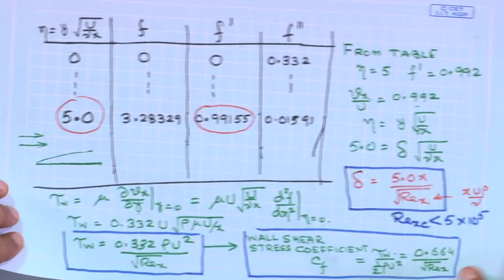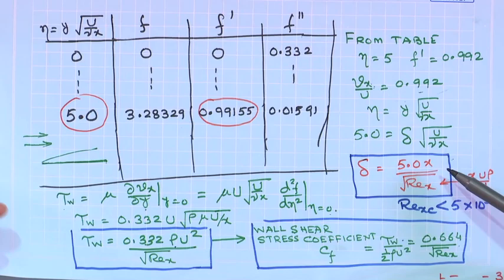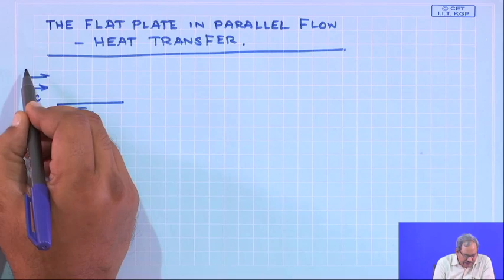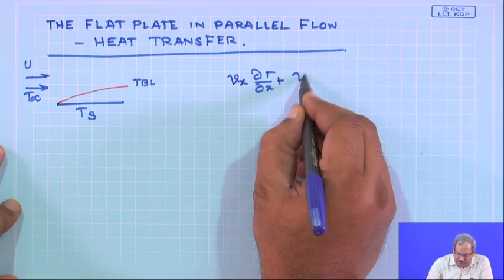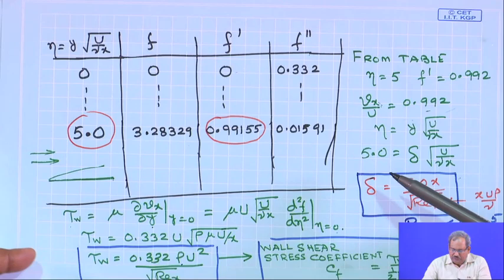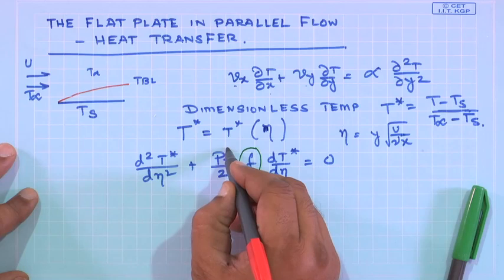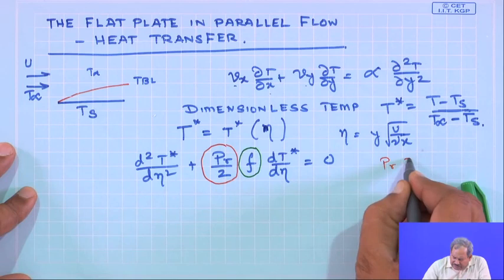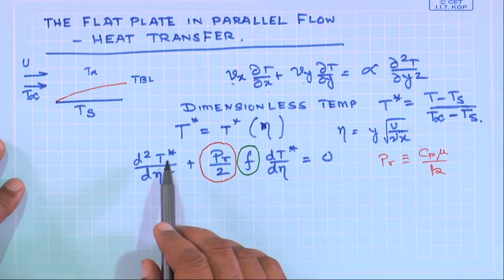Lecture 23 : The Flat Plate in Parallel Flow - Heat Transfer